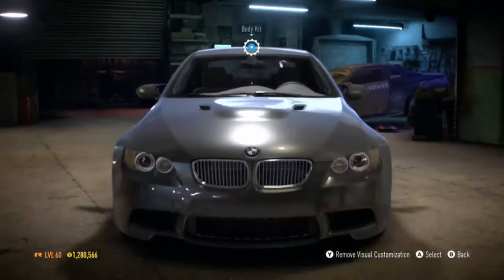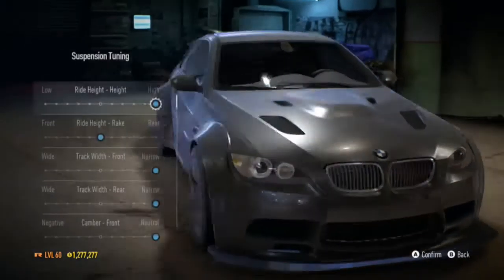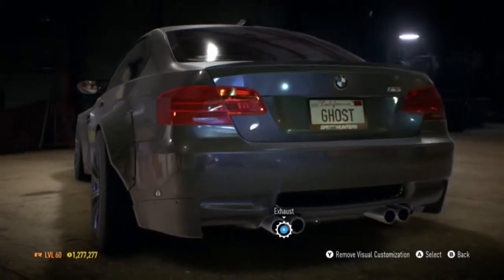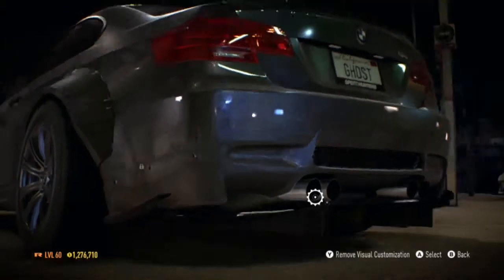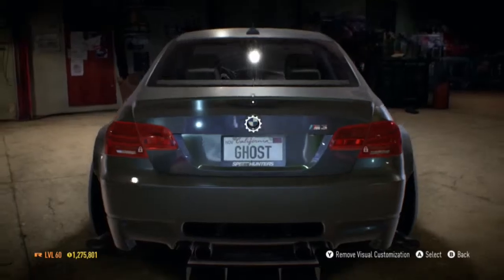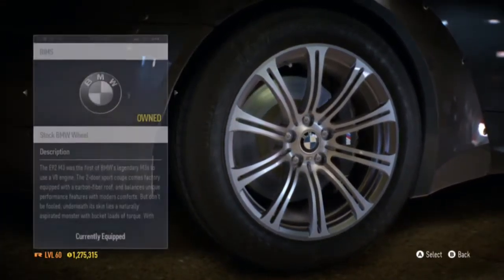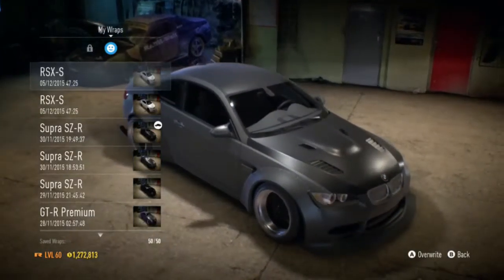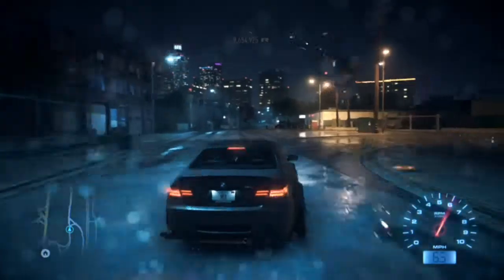Need for Speed™ delirious customs bmw m3 e92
bmw m3